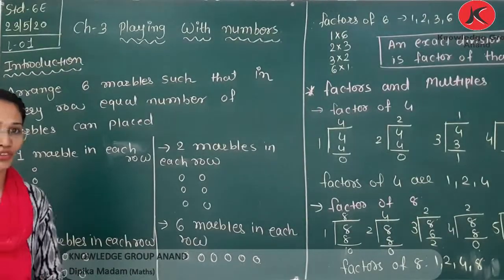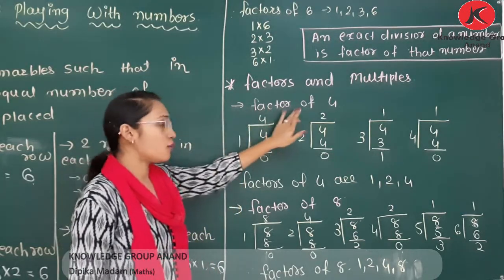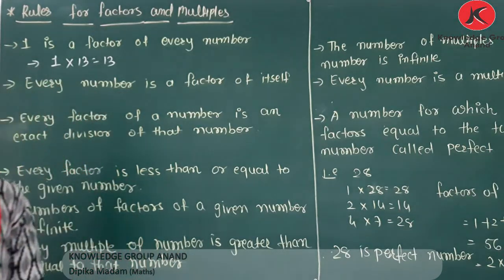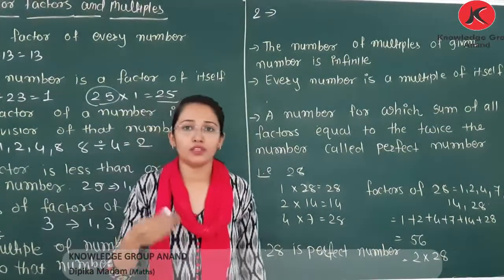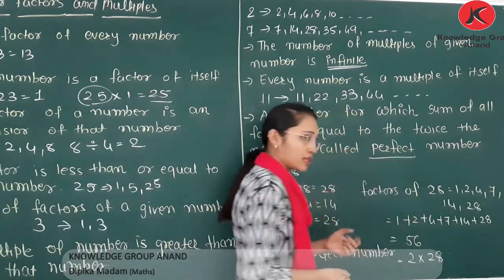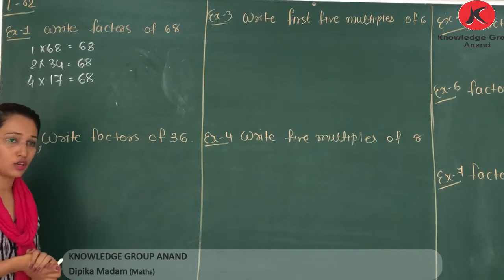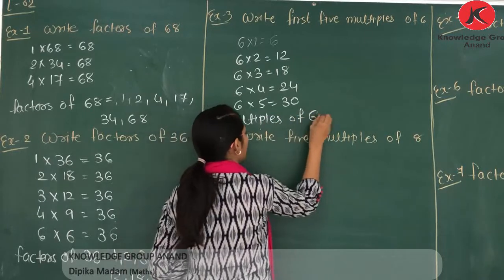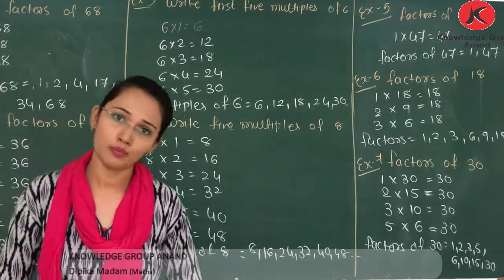Class 6 Eng Med - Chap :3 Playing with Numbers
Introduction